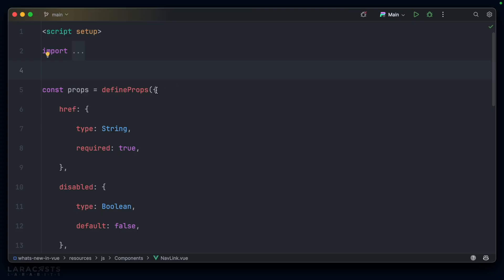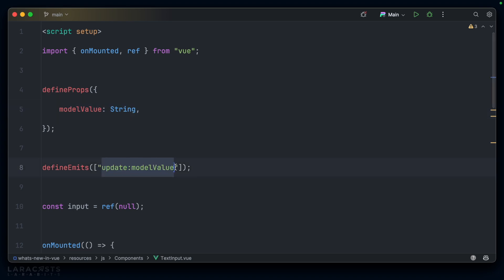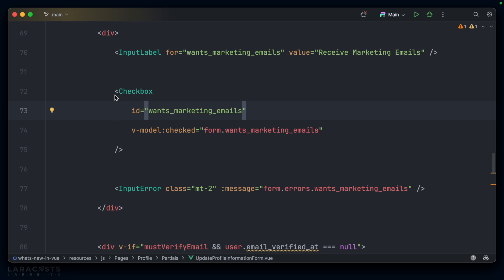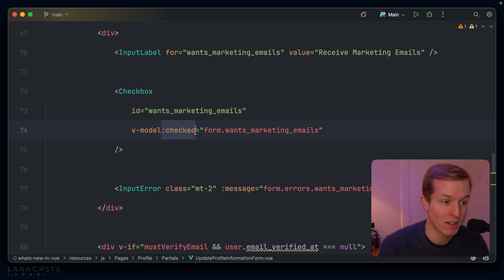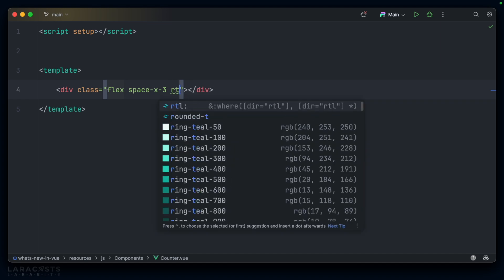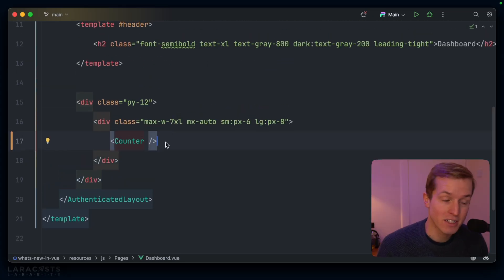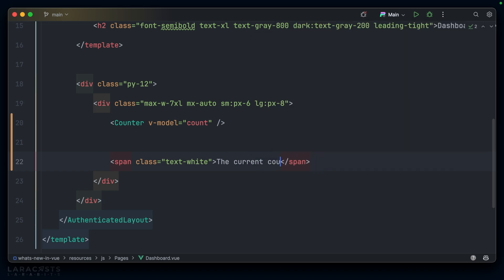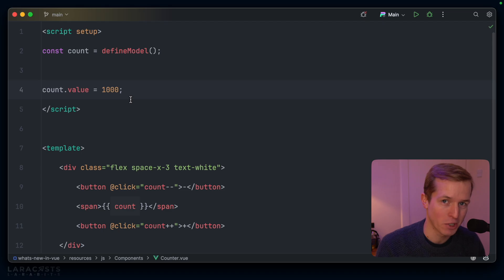What's New in Vue 3.4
The Vue team recently released version 3.4 of the framework. It contains two key features that will greatly simplify a lot of component logic you've had to write in the past. Let's get you up to speed!